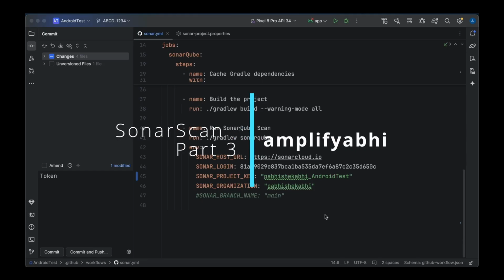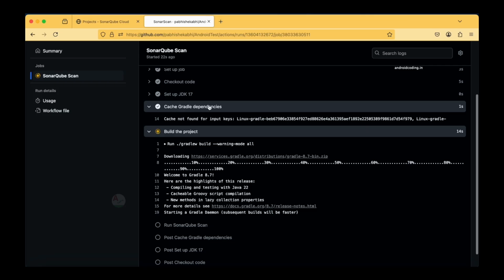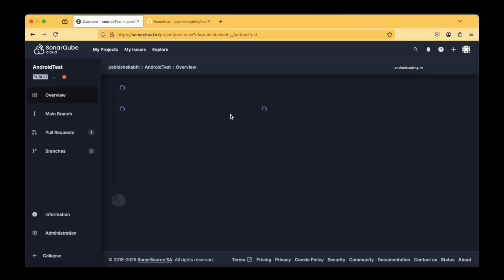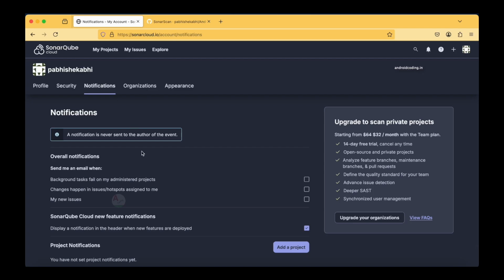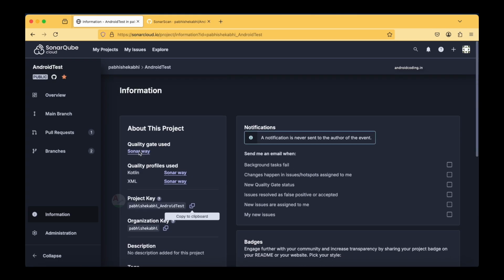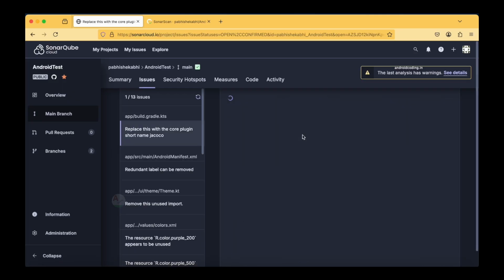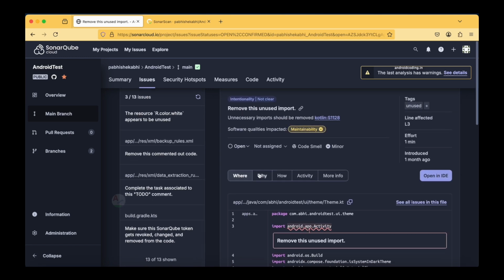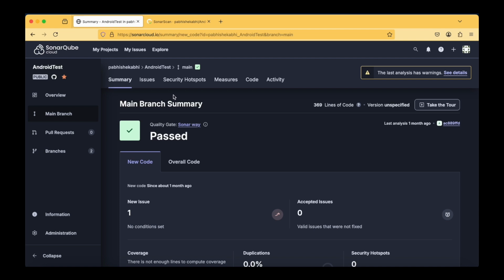Final Part | SonarCloud Integration for Android: Step-by-Step Full Setup (2025) | amplifyabhi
In this video, I walk you through integrating Sonar Cloud with your Android project using GitHub Actions. Learn how to set up a seamless Sonar Scan directly from your CI/CD pipeline, configure your GitHub Actions workflow for Sonar, and improve your code quality with automated analysis. Whether you’re looking to boost your project’s maintainability or simply streamline your code review process, this guide has you covered.

Boost your software development workflow with this comprehensive SonarCloud integration tutorial! In this video, we walk you through setting up a project in GitHub, pushing your code to a repository, and integrating it with SonarCloud to analyze code quality.
Whether you’re a beginner or an experienced developer, this tutorial will help you ensure clean, maintainable code in any software project.

What You’ll Learn:
 • Step-by-step GitHub project creation and setup.
 • How to push your code to GitHub repositories.
 • Easy integration of GitHub with SonarCloud for code analysis.
 • Practical tips to monitor and improve your project’s code quality.

*** Tutorial Collection ***

*** Free Courses ***